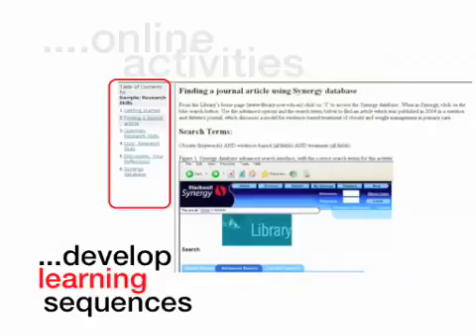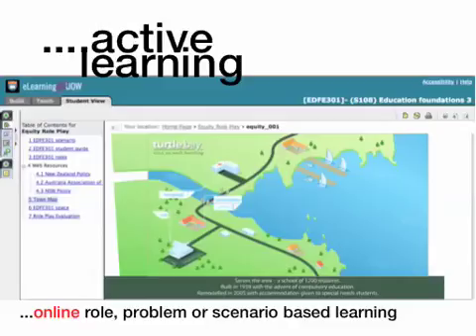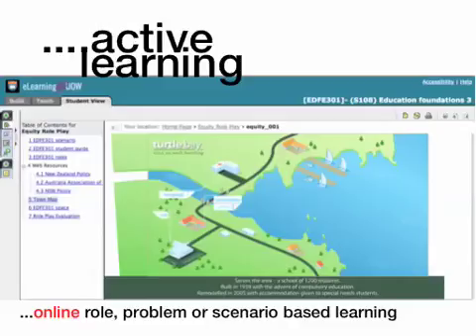eTJourney09- An '09 tune-up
This video explores some potential ideas that academics may like to incorporate in their subject, using the online tools.

Created by the Learning Design Unit at the University of Wollongong